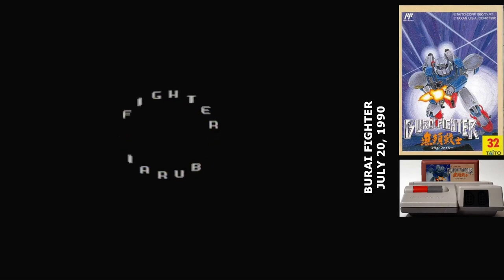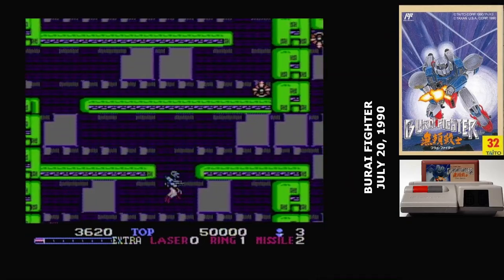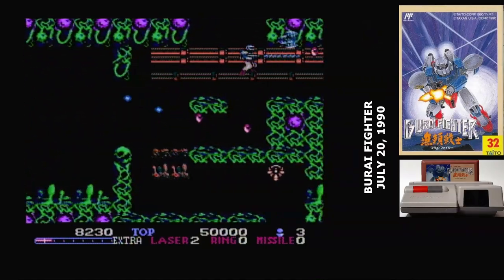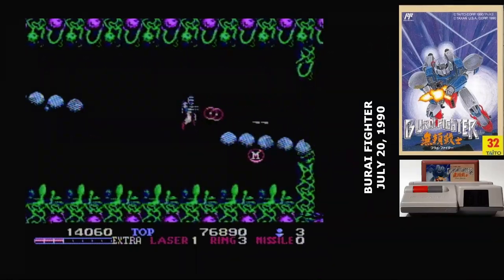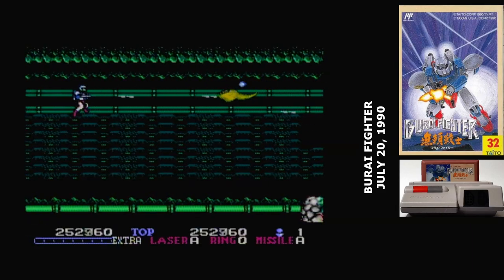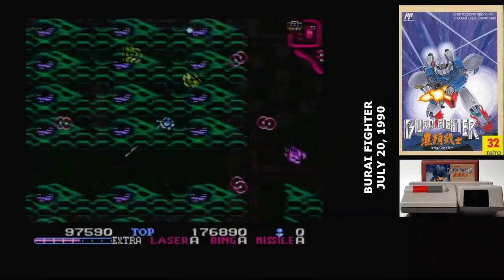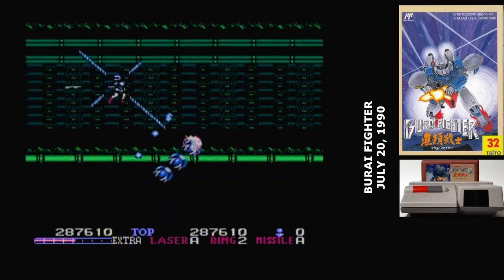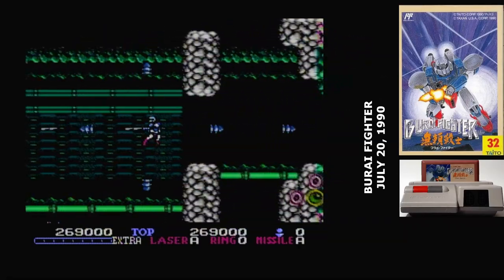Famidaily - Episode 0647 - Burai Fighter (ブライファイター)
An original shoot-'em-up for the Famicom that brings something new to the system.